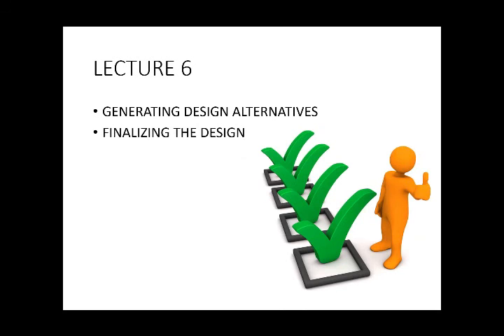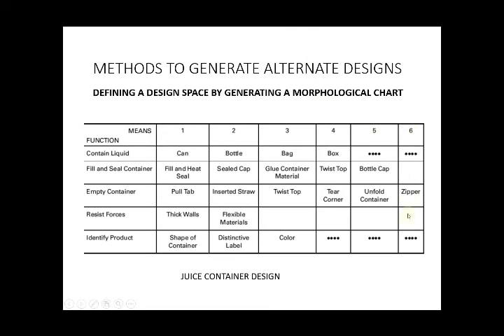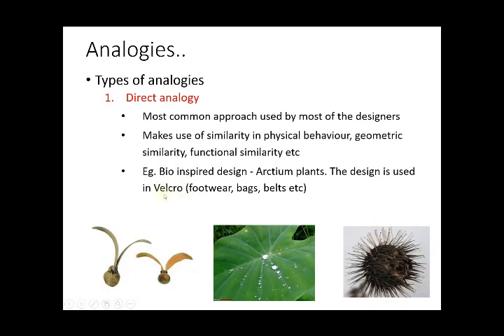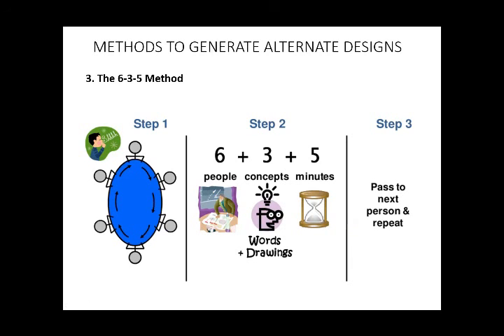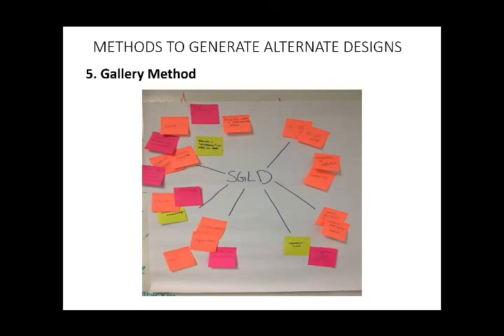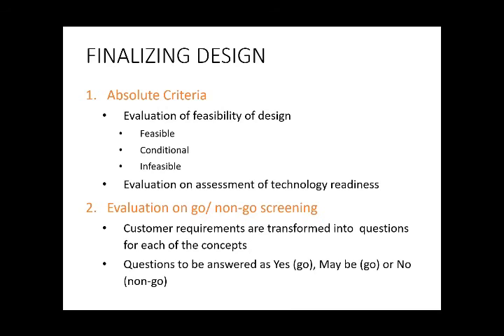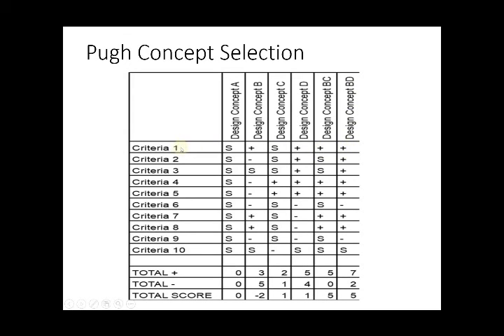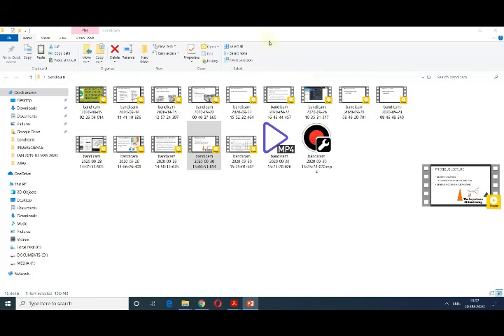LECTURE 6: FINALIZING DESIGN CONCEPTS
This lecture video is on the methods to finalize the design concepts